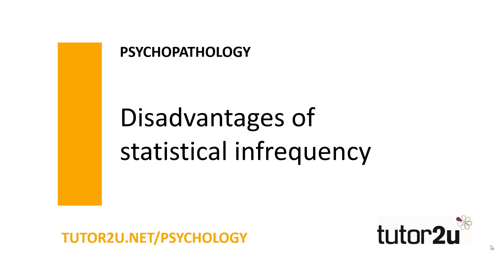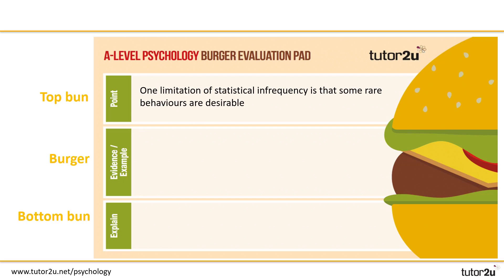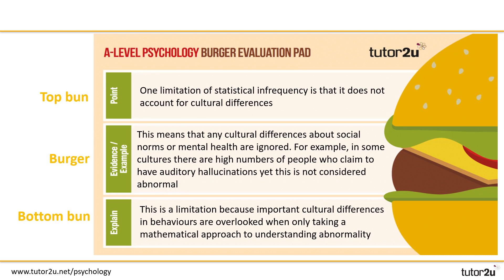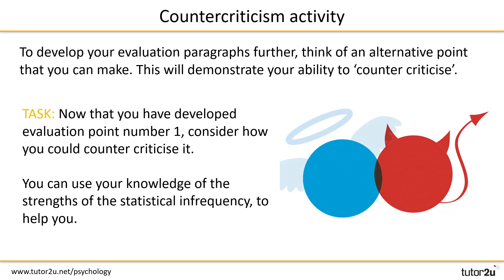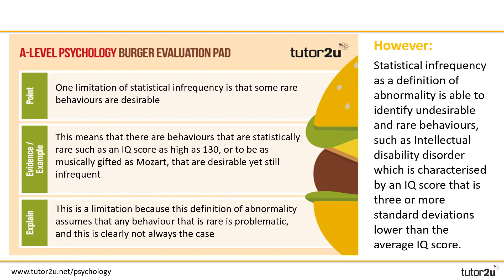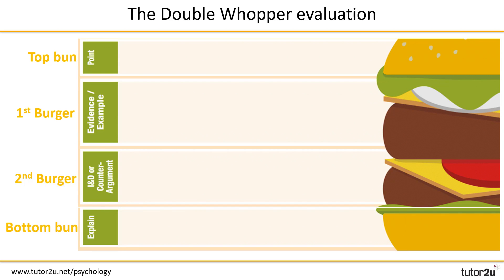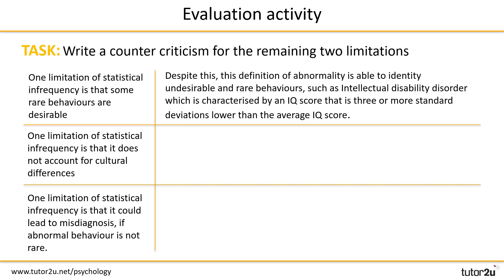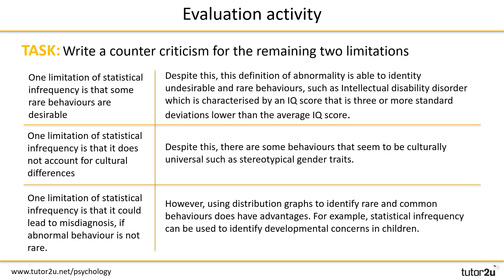Psychopathology - Disadvantages of Statistical Infrequency | AQA A Level Psychology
In this video you explore a range of limitations / disadvantages of statistical infrequency and develop you counter criticism skills to help you write level 4 style evaluations.